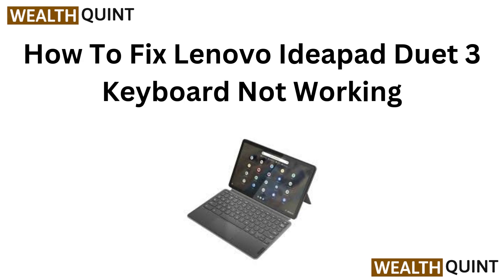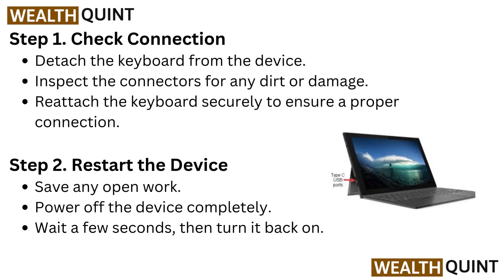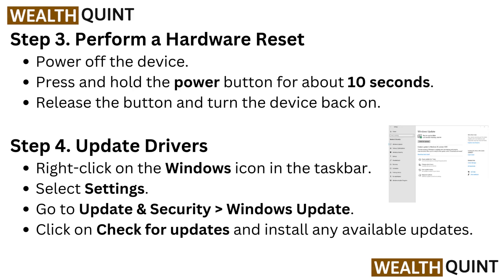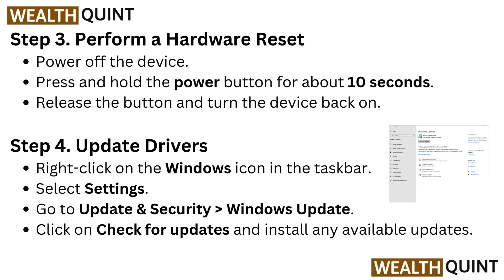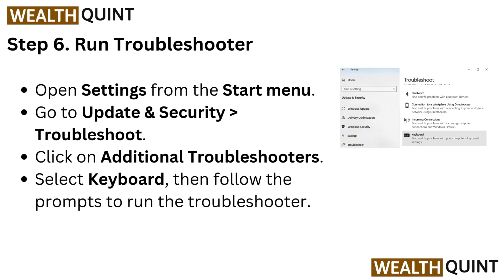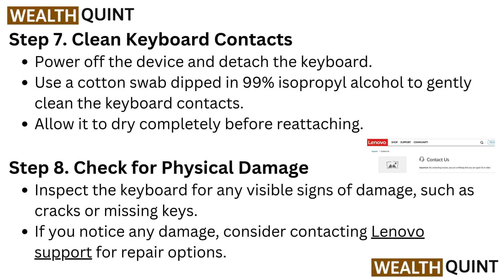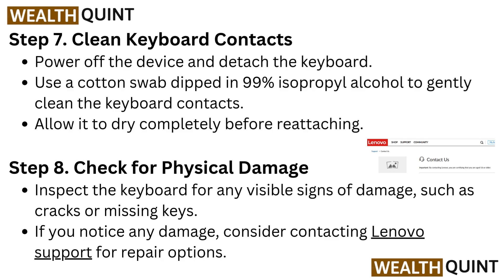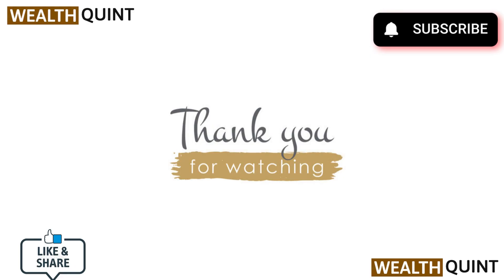How To Fix Lenovo Ideapad Duet 3 Keyboard Not Working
In this informative video, we will guide you through the troubleshooting process for the Lenovo Ideapad Duet 3 keyboard that is not functioning properly. You will learn step-by-step methods to diagnose and resolve common issues, ensuring that your device operates smoothly.

00:00 Introduction
00:13 Step 1. Check Connection
00:24 Step 2. Restart The Device
00:33 Step 3. Perform A Hardware Reset
00:43 Step 4. Update Drivers
00:56 Step 5. Check Keyboard Settings
01:08 Step 6. Run Troubleshooter
01:21 Step 7. Clean Keyboard Contacts
01:36 Step 8. Check For Physical Damage